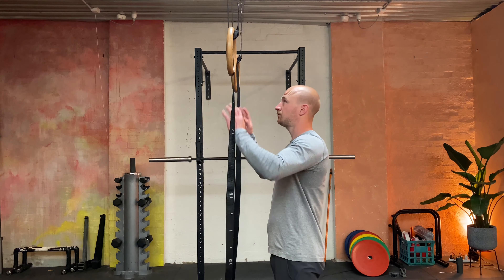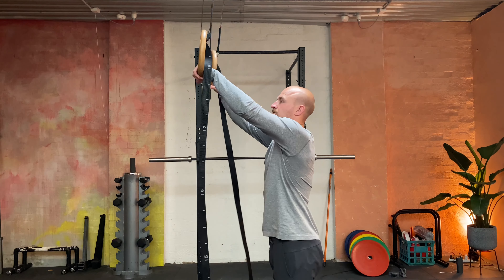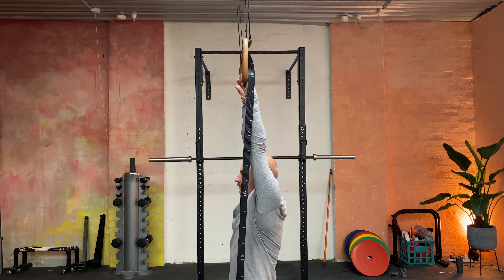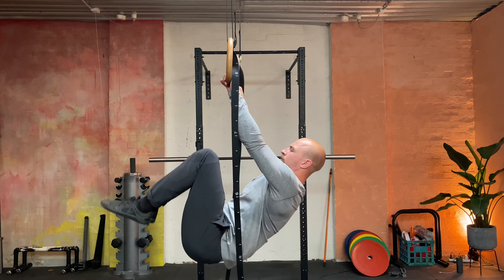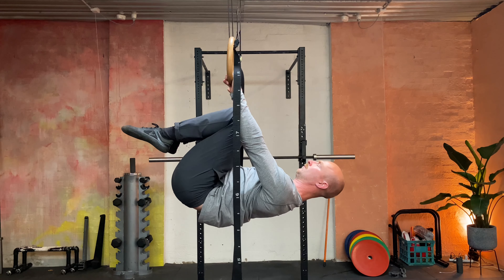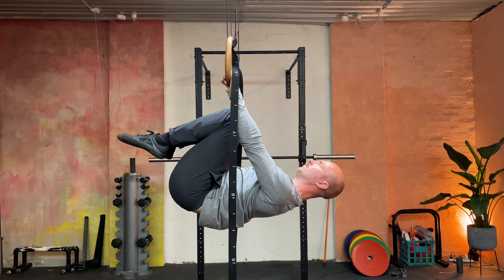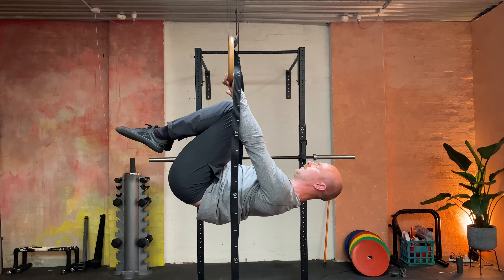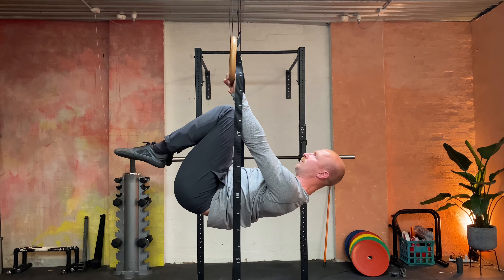Tuck Front Lever